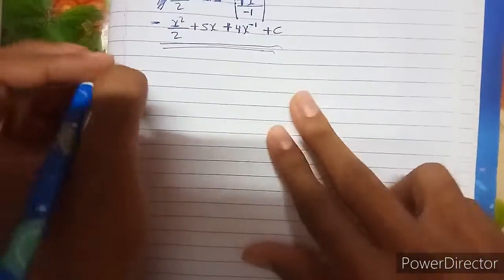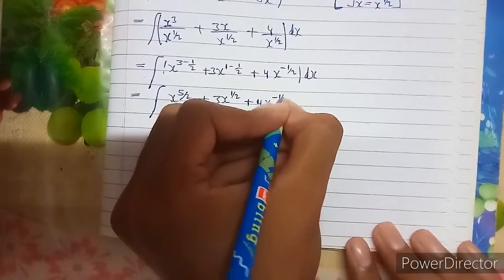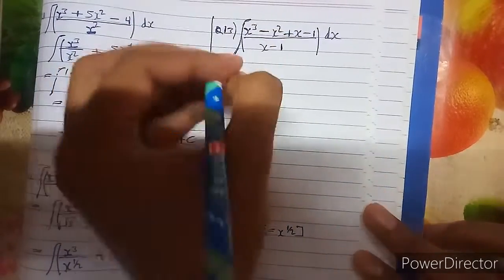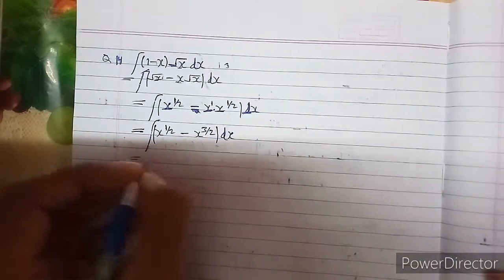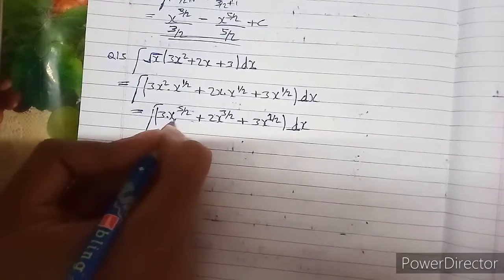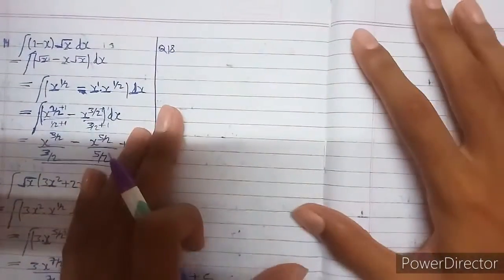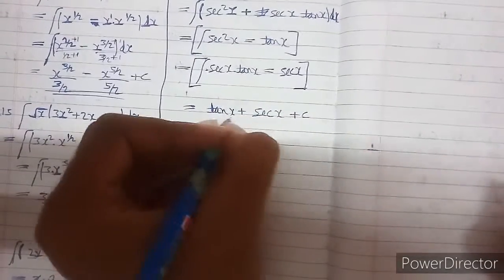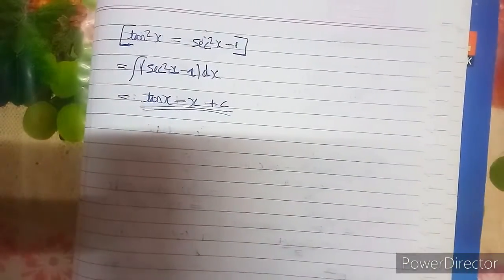CLASS 12 MATHEMATICS || CHAPTER 7 INTEGRALS EXERCISE 7.1 part 2 (Q11 - Q22)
Hello everyone so class 12 maths chapter 7 exercise 7.1 part 2 is here so check it out